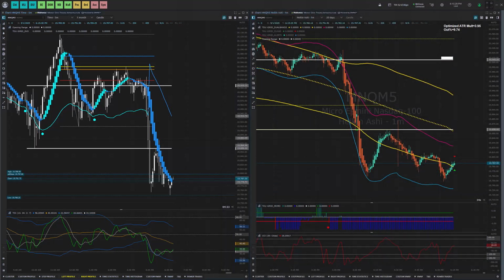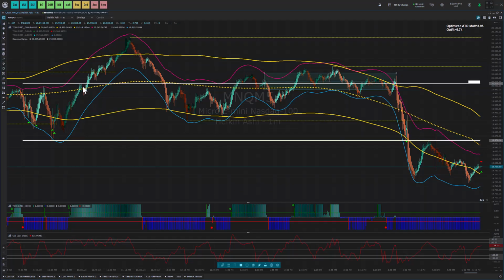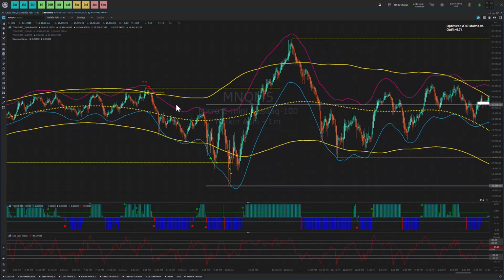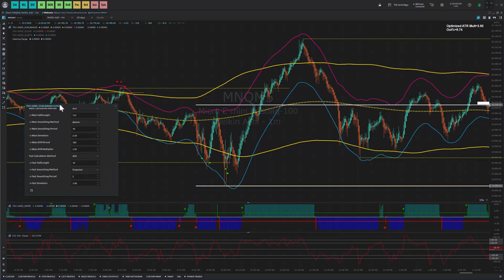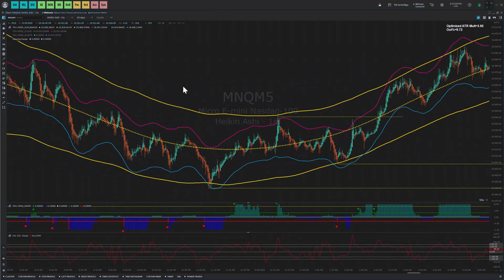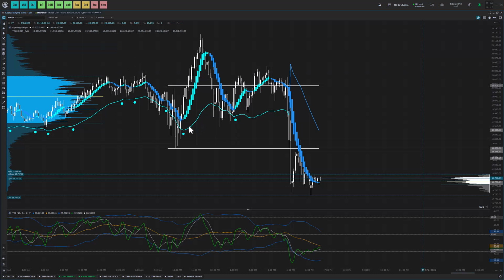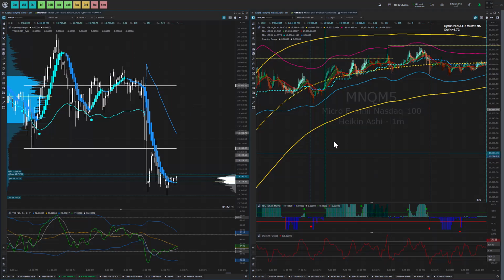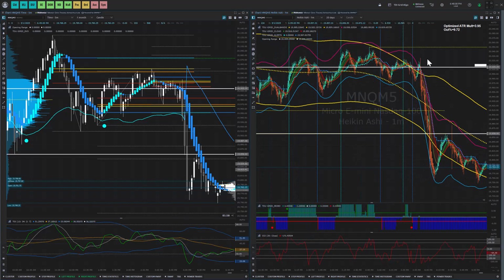GRIDAlgo for Quantower. New Improved Dual Bands plus iGrid Evo